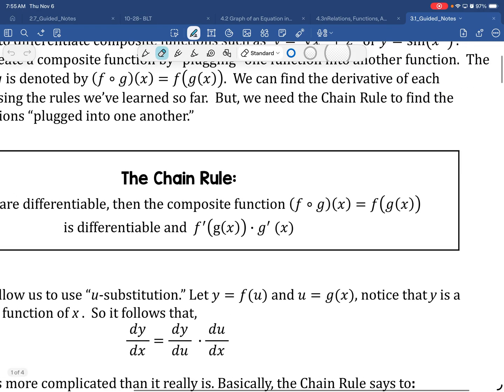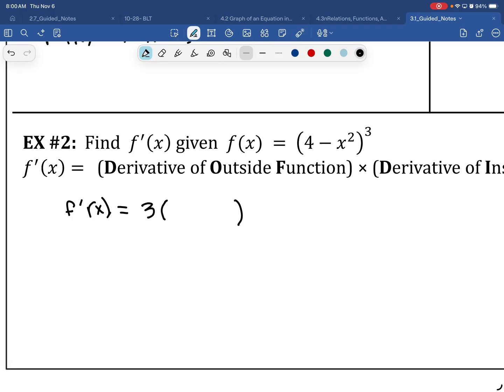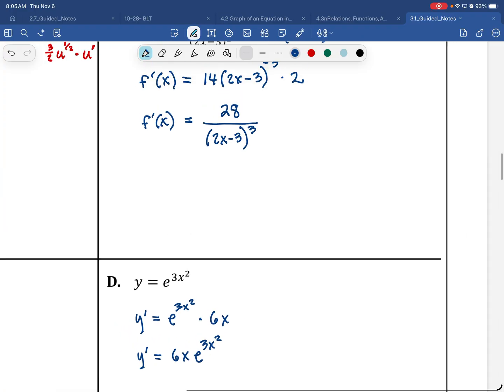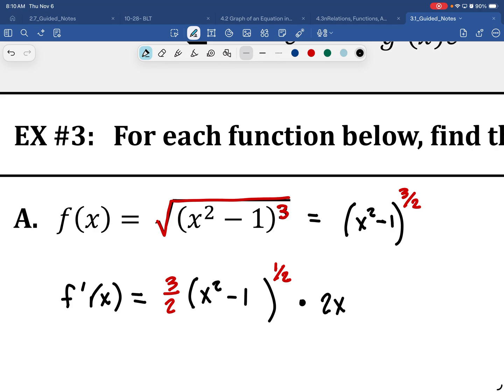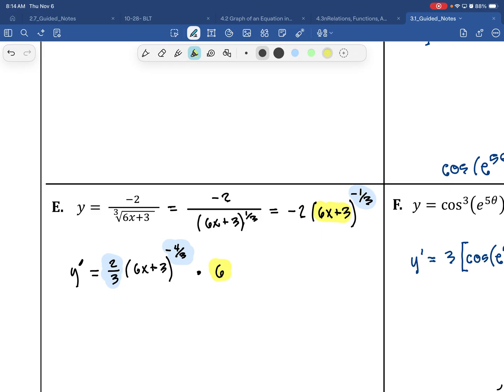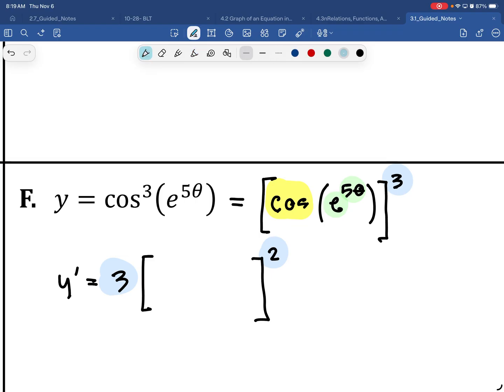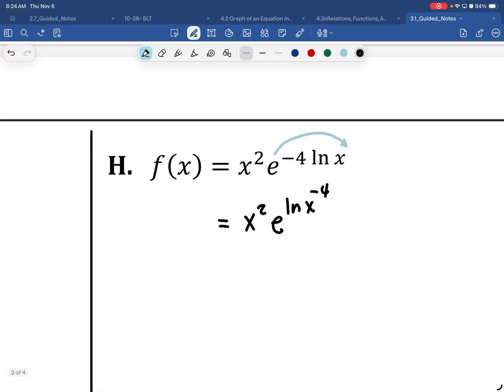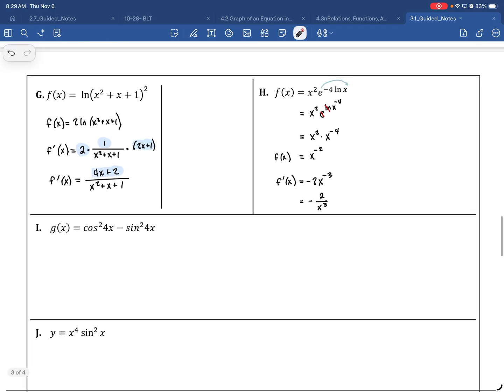3.1 Chain Rule